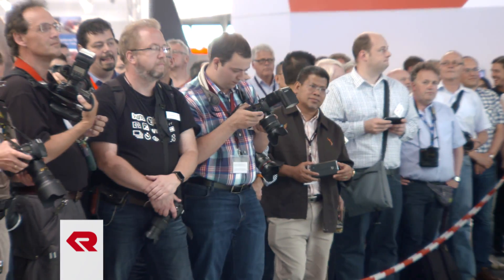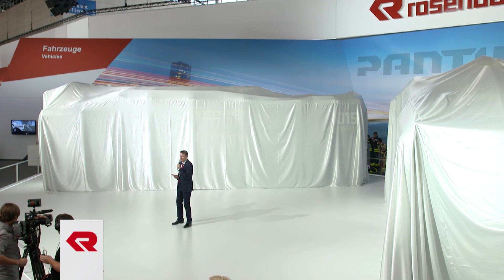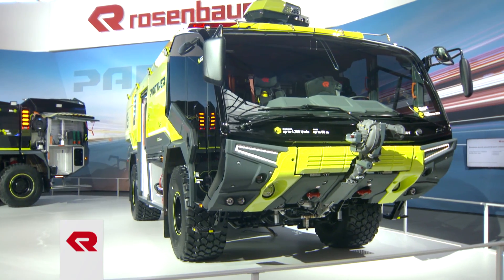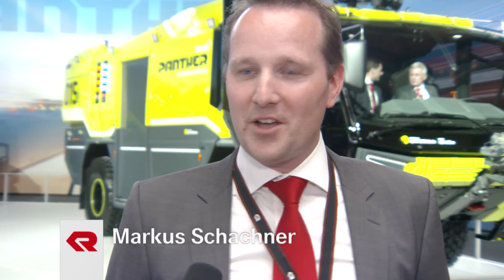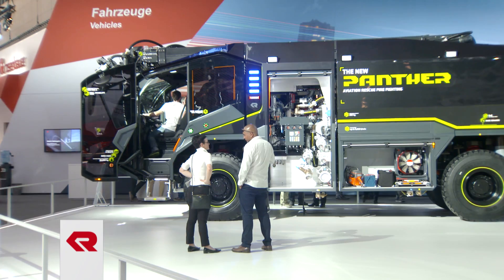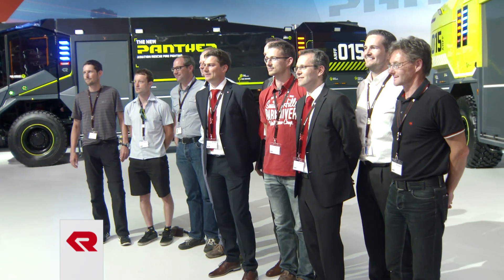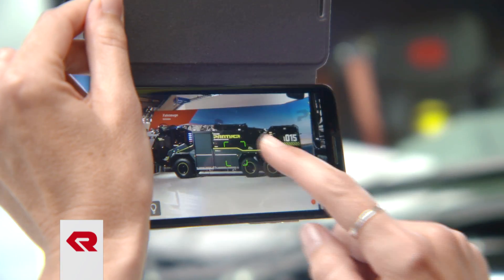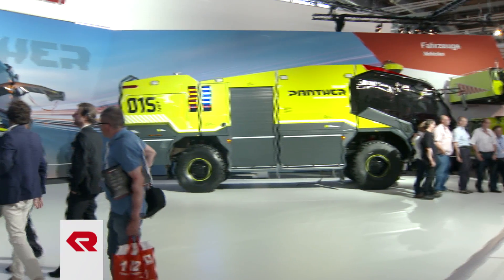PANTHER presentation - Rosenbauer TV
The next generation of Rosenbauer’s premium fire truck:

- Optimized handling and extinguishing performance
- Enhanced safety and comfort
- High-end ARFF with an exciting design

With some 1,400 vehicles in operation in around 90 countries, the PANTHER represents one of the world’s most successful ARFFs. This achievement is simply explained by the PANTHER’s inherent qualities of power, speed and performance, which are underlined at first glance by the striking design of the new, fourth generation. Moreover, the latest version of the vehicle has been further optimized, particularly with regard to occupant safety, extinguishing performance and operating comfort. Indeed, as the first ARFF to meet the environment-friendly Euro 6 standard, the Rosenbauer flagship again sets new benchmarks in aircraft fire protection.